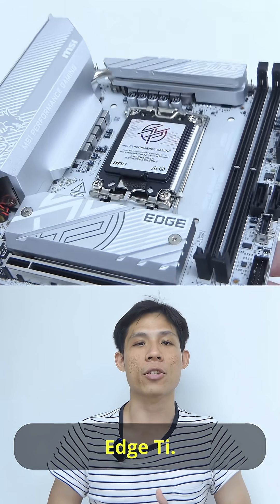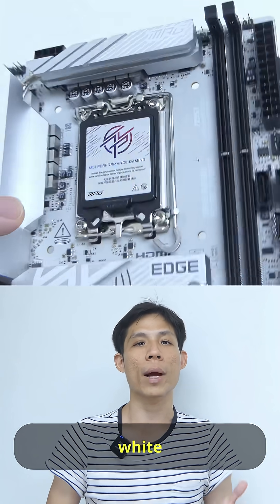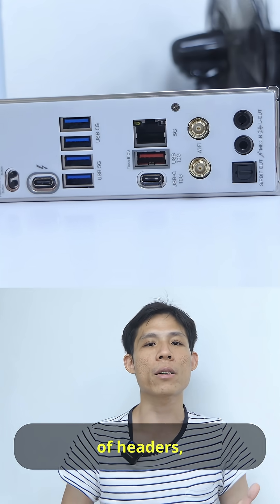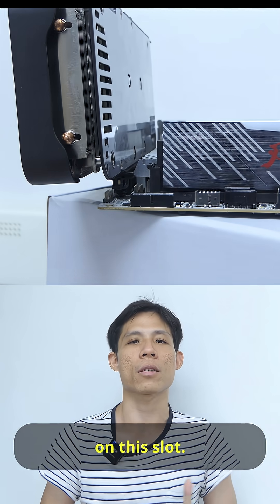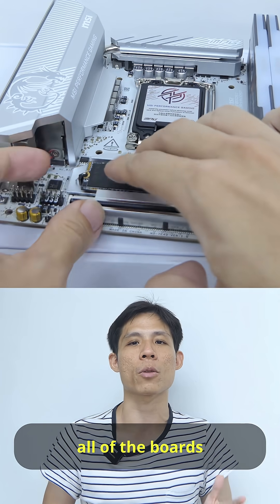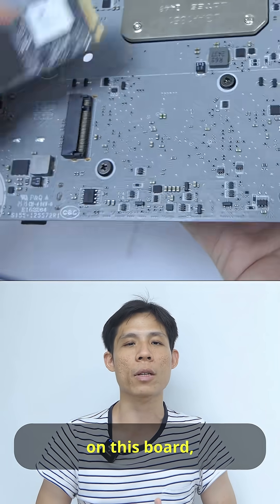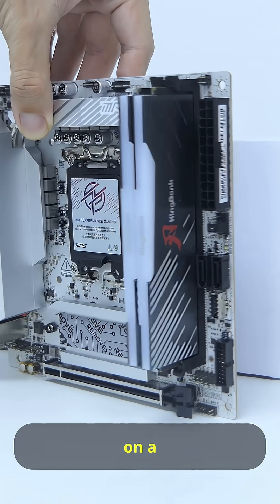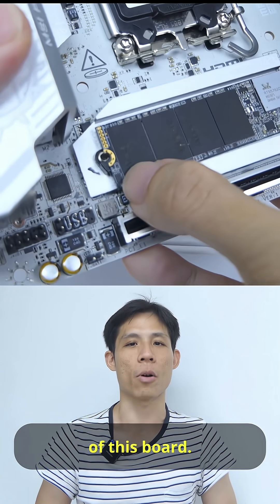Check Out This Small & Shiny Motherboard!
This is MSI's B860I Edge Ti WIFI. A shiny and compact motherboard that fits into most mini-itx cases.

The B860I Edge Ti WIFI may look small, but there are quite a few features that are worth mentioning.